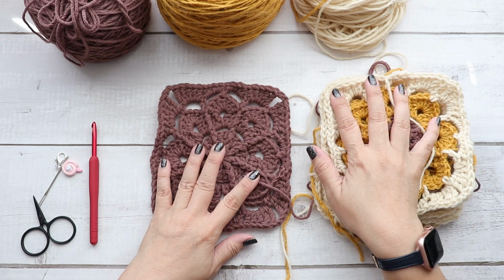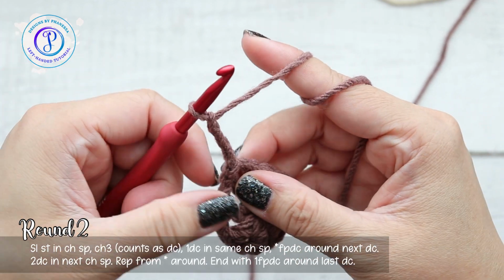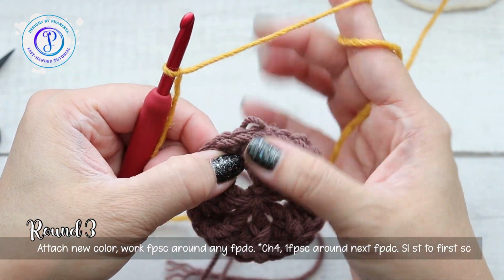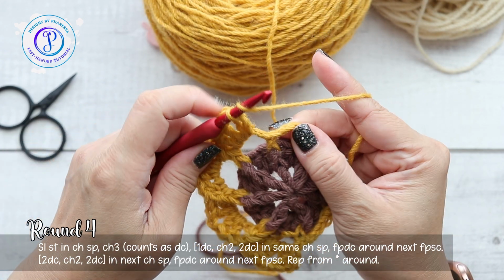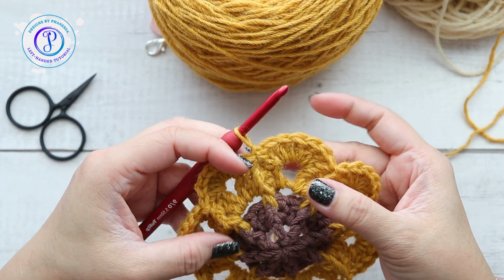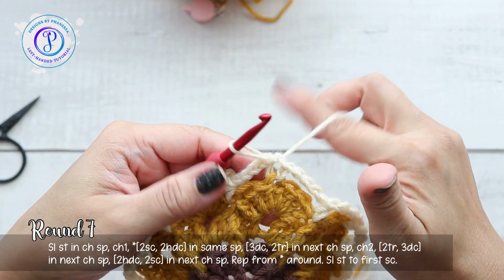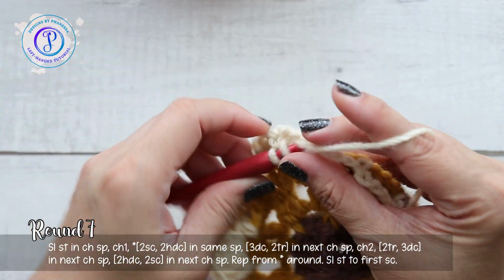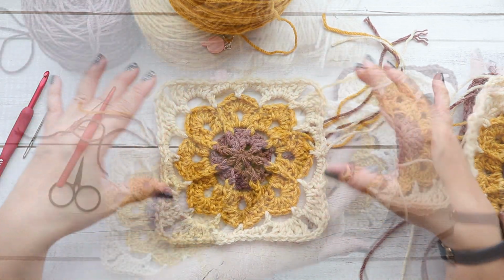Crochet Sweet Peach Granny Square (Left-Handed) Tutorial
🔸 Crochet Hook:
🔸 Faves! Crochet Hook Tulip Etimo Set
🔸 Faves! Crochet Hook Clover Amour Set
🔸 Budget-Friendly Alternative Crochet Hook

🔸 Bent Tapestry Needle
🔸 Susan Bates (Large eye) Tapestry Needle
🔸 Stitch Markers
🔸 Stitch Markers (with round case)
🔸 Tape Measure
🔸 Vintage Style Floral Scissors

🔸 Camera (Canon SL2)
🔸 Camera (Canon SL3)
🔸 Camera (Canon M50)
🔸 Camera Lens 50mm f/1.8
🔸 Camera Lens Adapter (50mm in M50)
🔸 Mic - Rode VideoMic Go
🔸 Desk Mic - Blue Yeti
🔸 Desk Mic - Blue Nano Yeti
🔸 Glide Gear Overhead Camera Mount
🔸 Newer 660 LED Lights
🔸 Newer White Soft Box